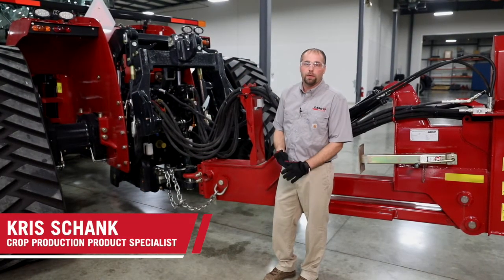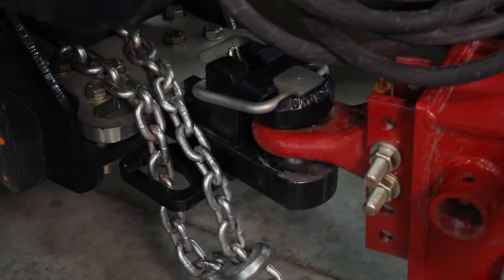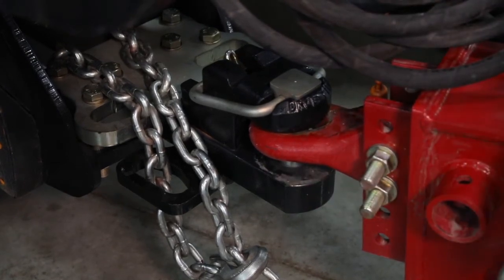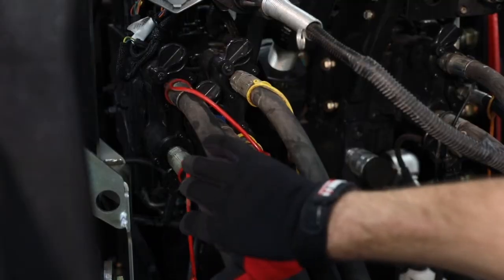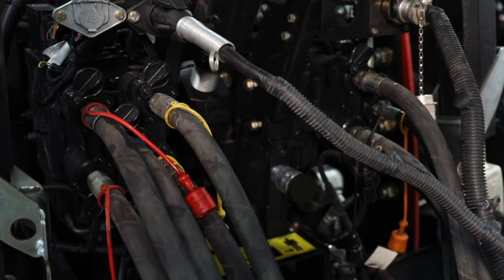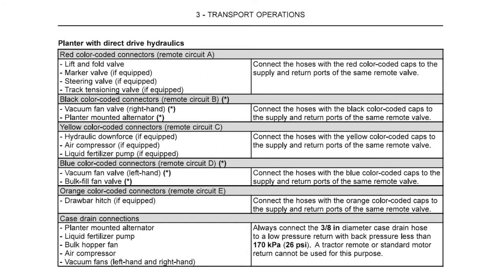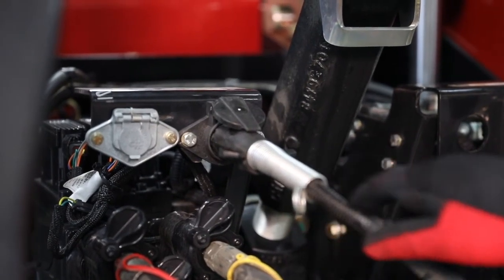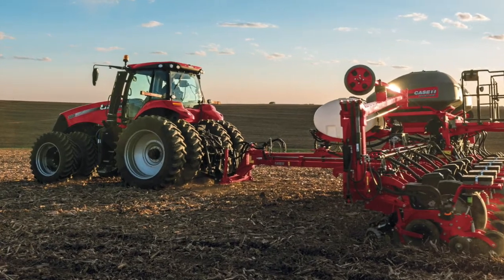Early Riser 2000 Planter Series Tractor Hook Up & Hydraulic Connections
This video provides an overview of the key planter/tractor hook-ups for the Early Riser 2000 Series planter including jack, hitch, hose routings and hydraulic connections.  Also includes reference to operations manual chart for color-coding matrix.